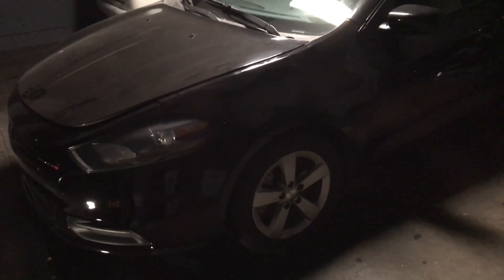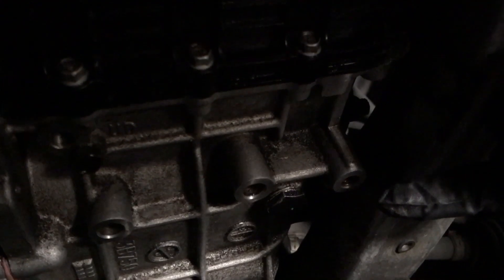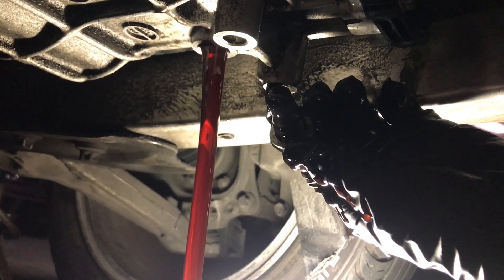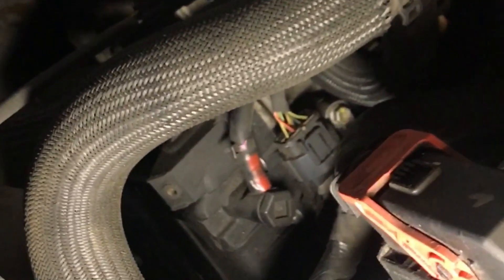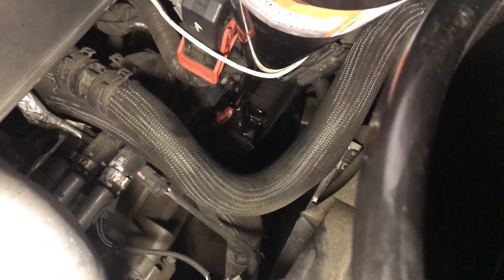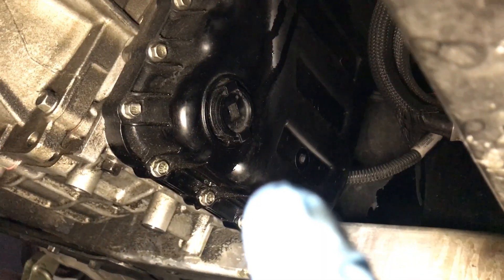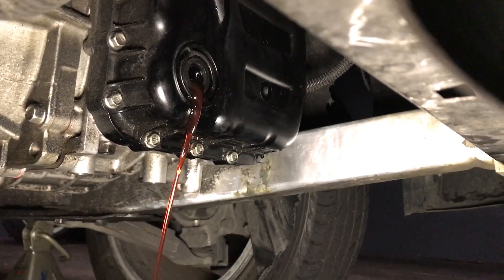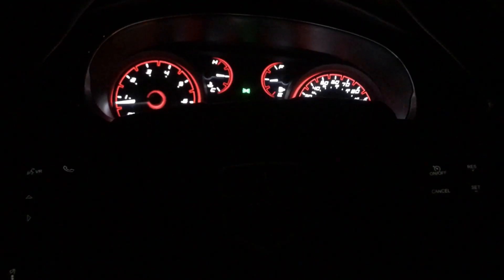2015 dodge dart SXT transmission fluid change